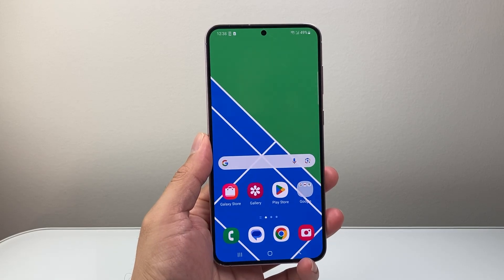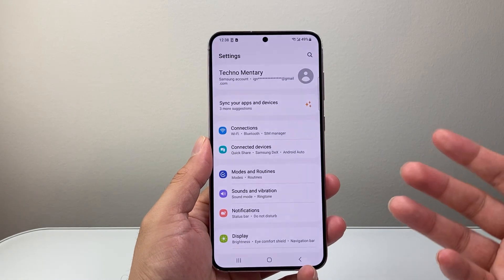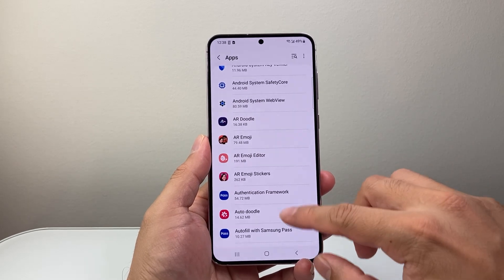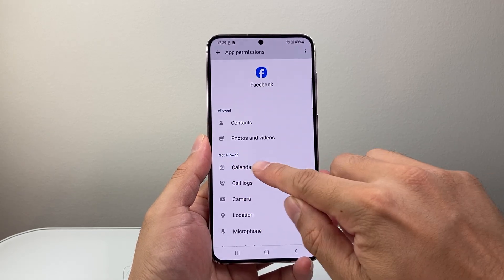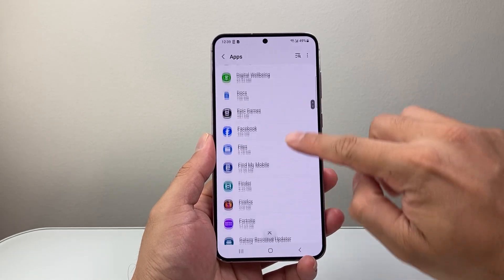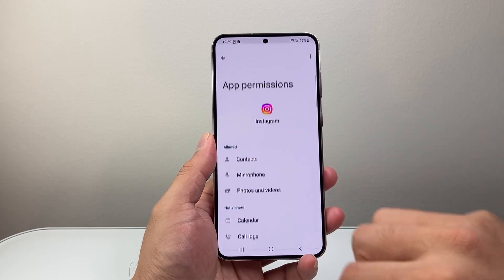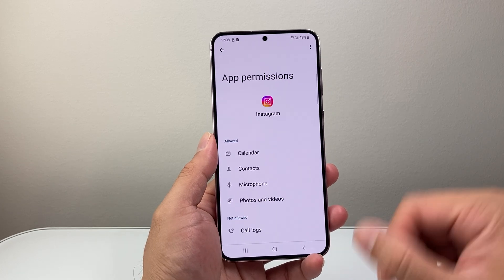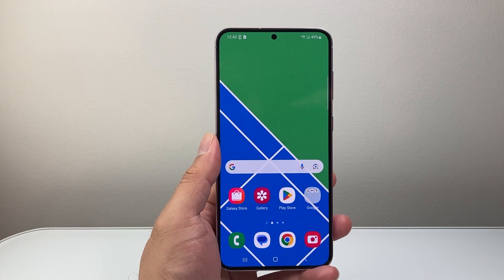How To Allow Calendar Access To Apps On Android Phone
Let's see how to allow calendar permission to apps on Android or Samsung phone!